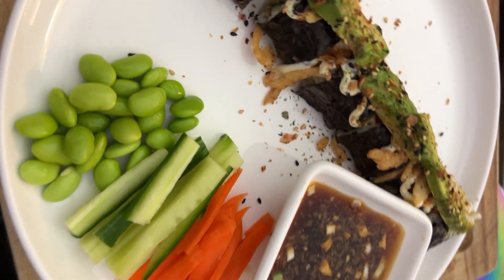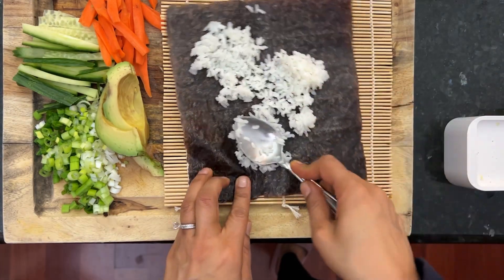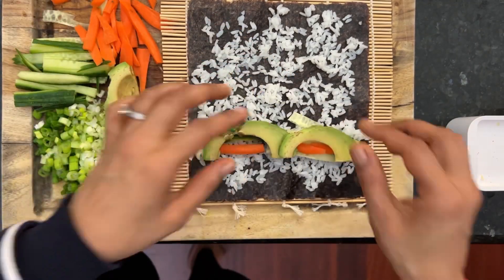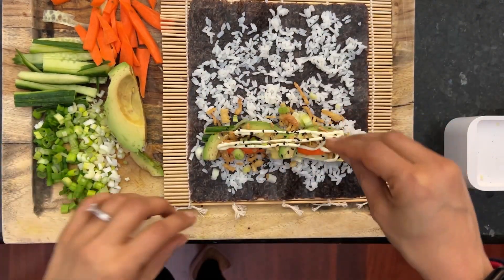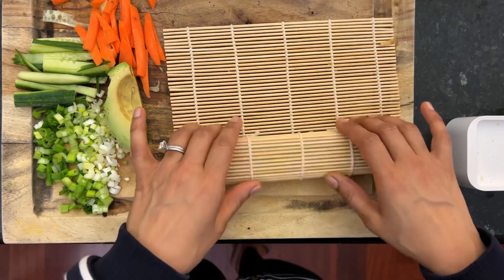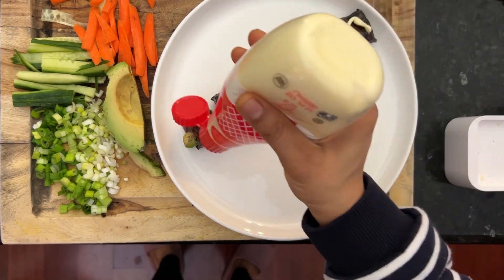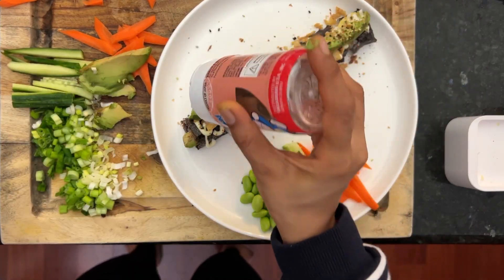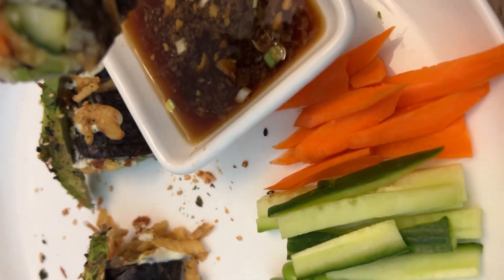Low carb Homemade Sushi | Weight-loss Food Recipes